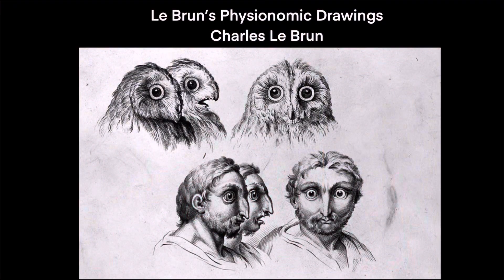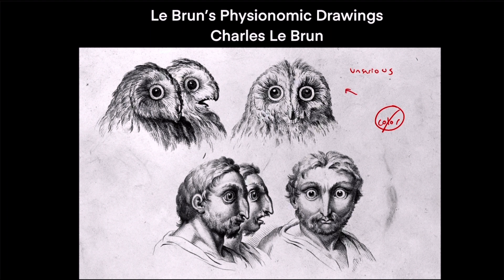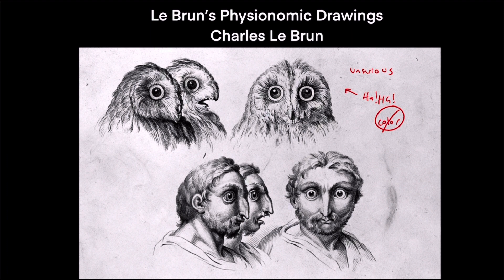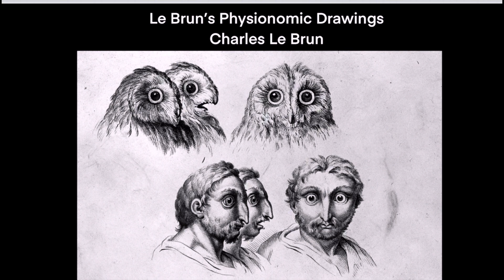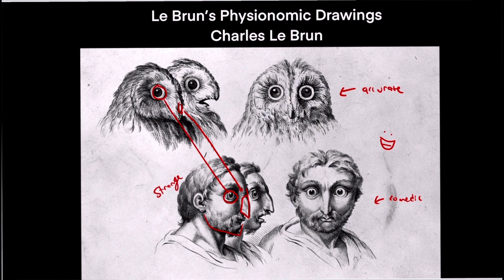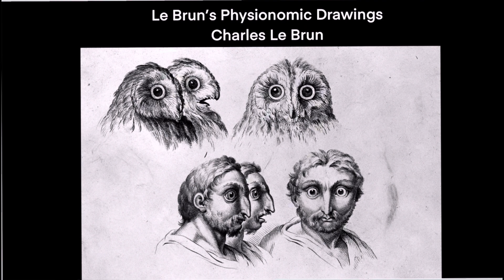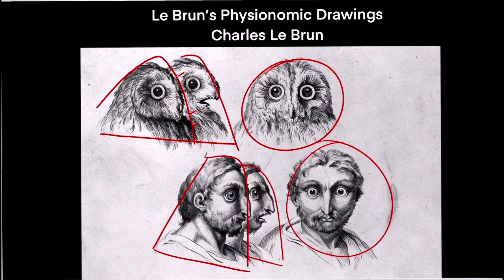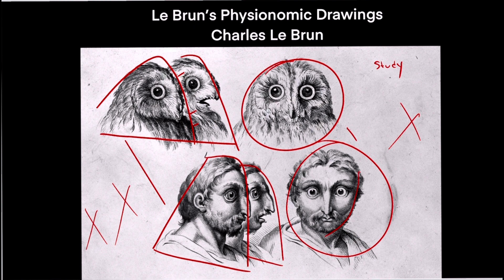The Art History Series (part 3)